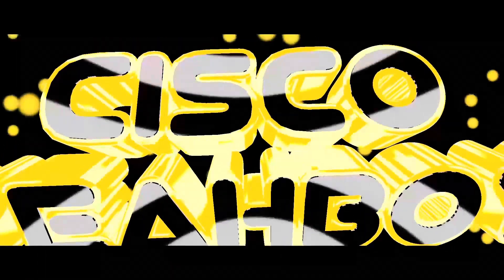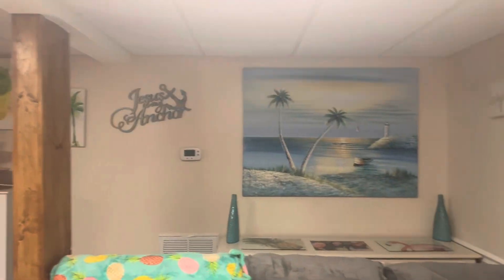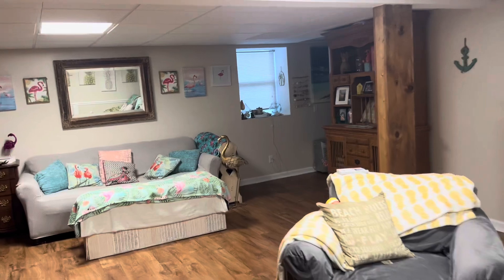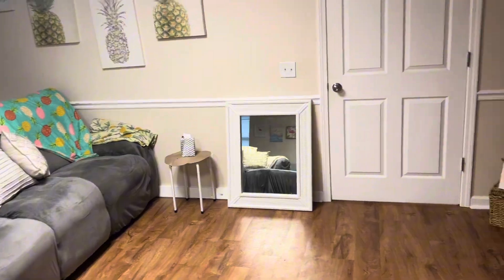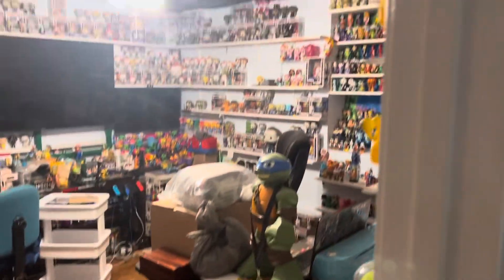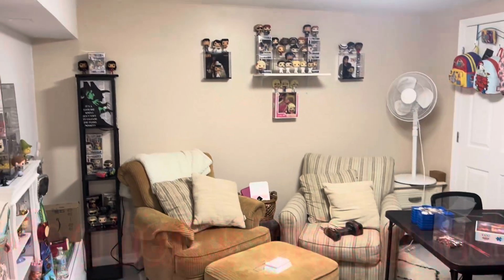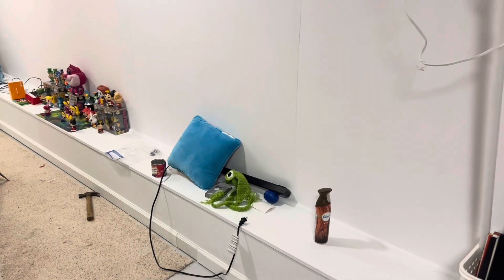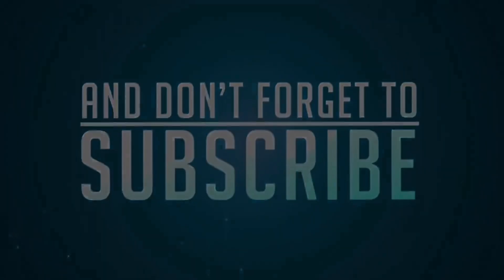Finally almost done with House Repairs Vlog_2939